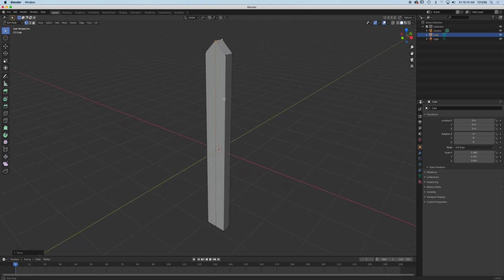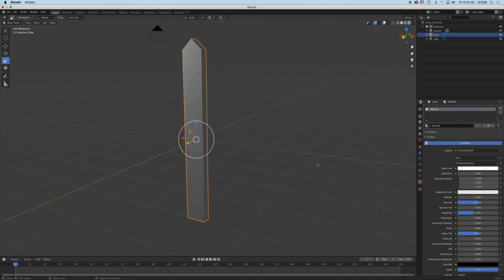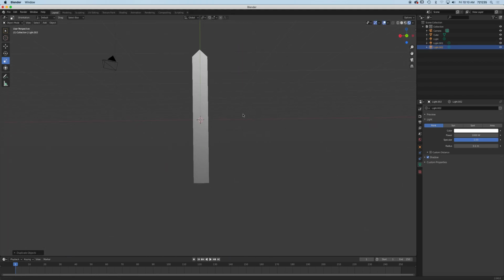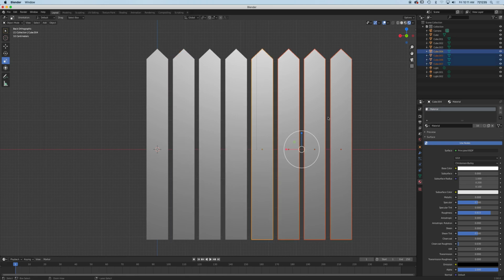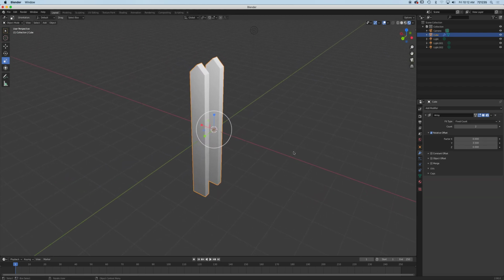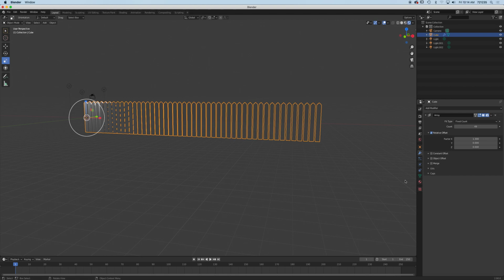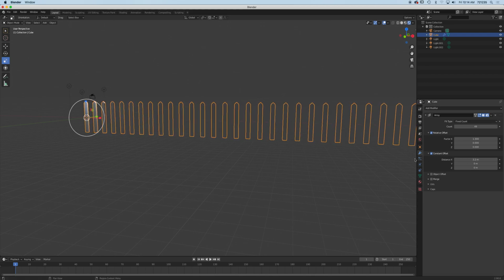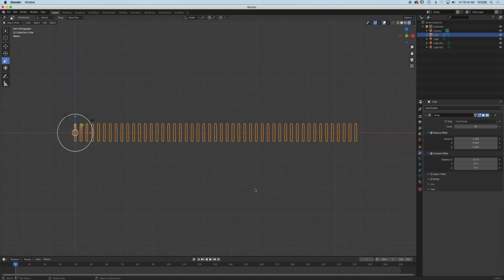Blender 3D Array Modifier